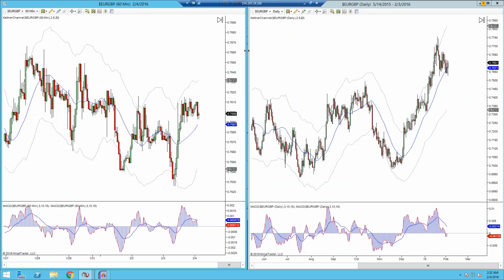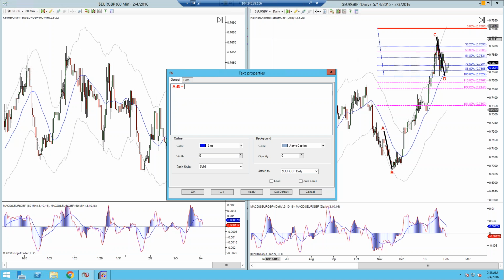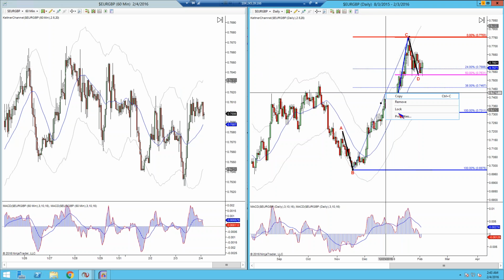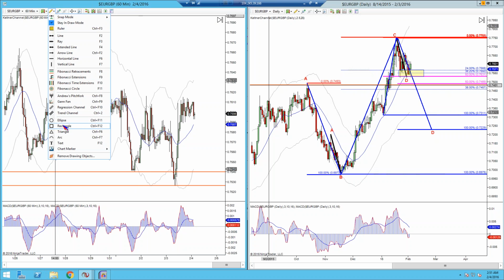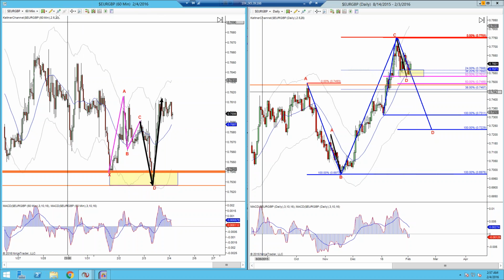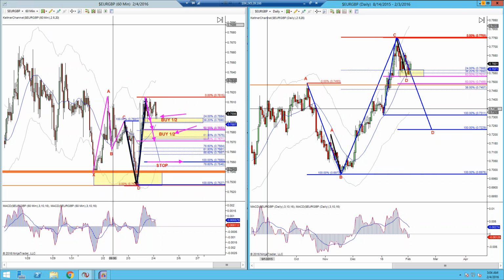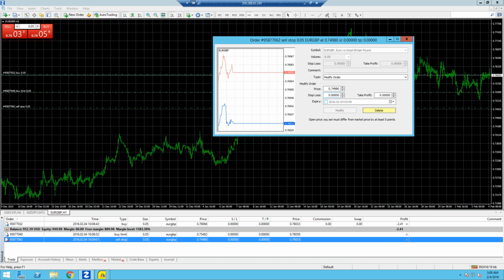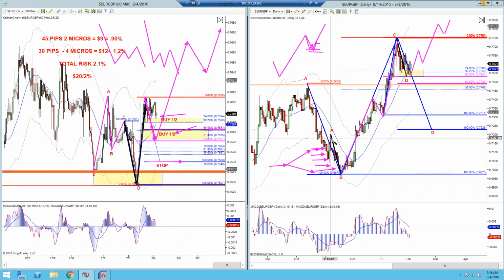Market Geometry Live Analysis